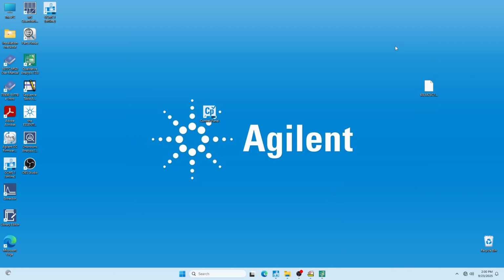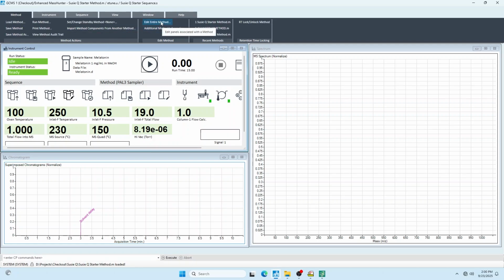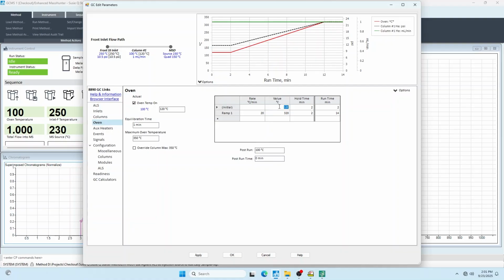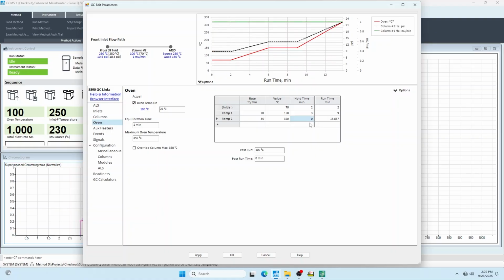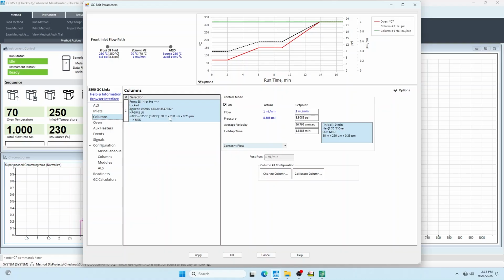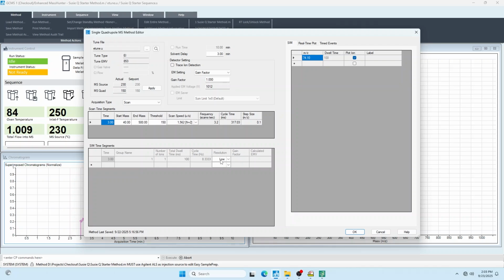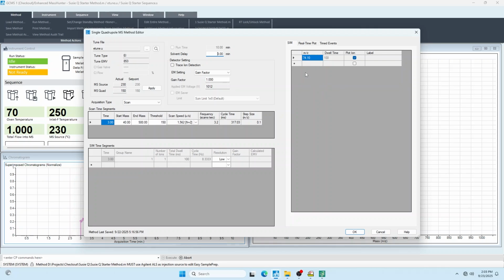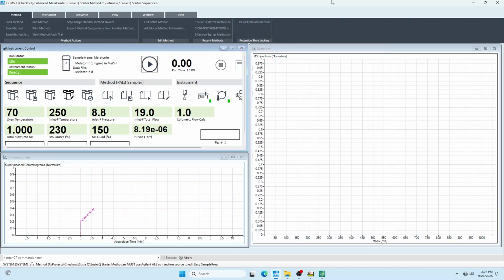Agilent 5977 GC-MS: Editing a method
How to edit a method on an Agilent 8890/5977 GC-MS running MassHunter. For students in CHE 433L Forensic Chemistry Laboratory.